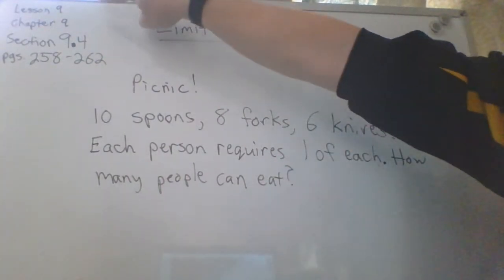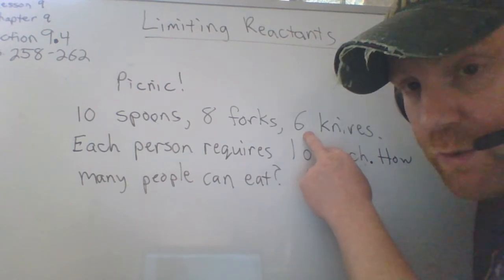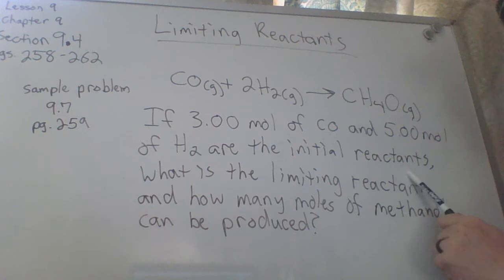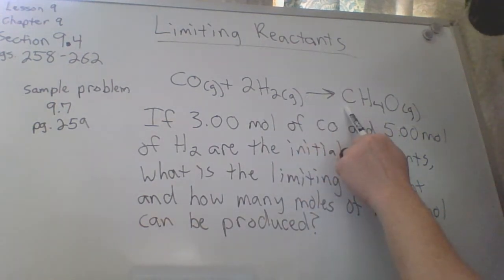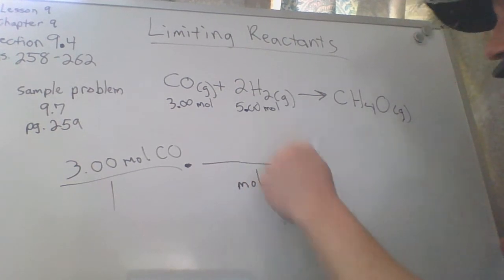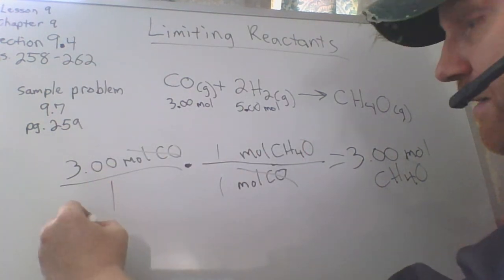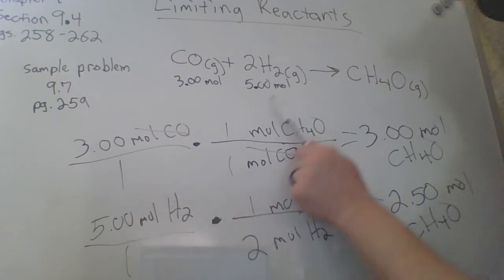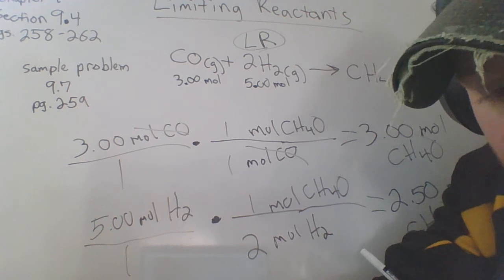9.4 Limiting Reactants Part 1